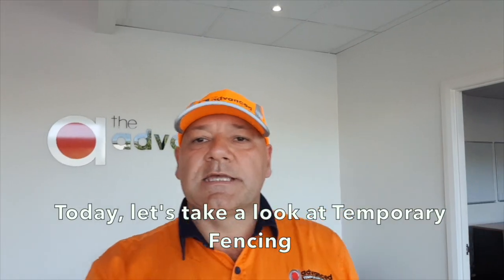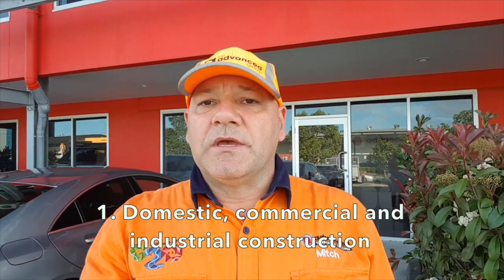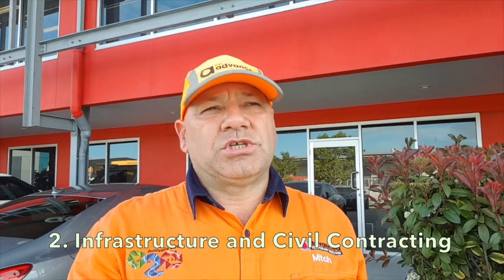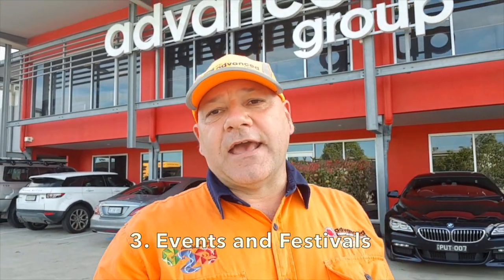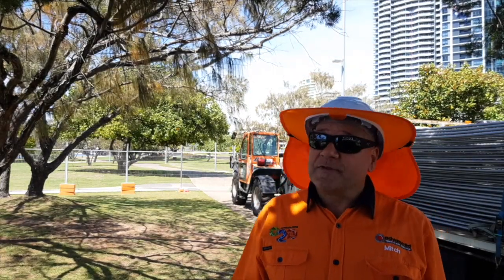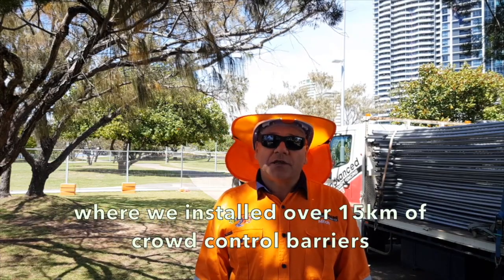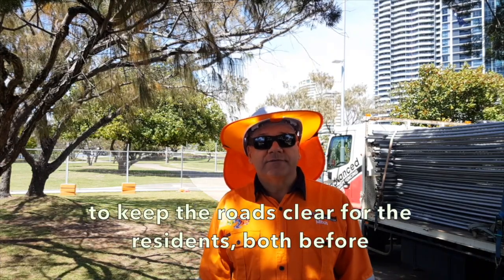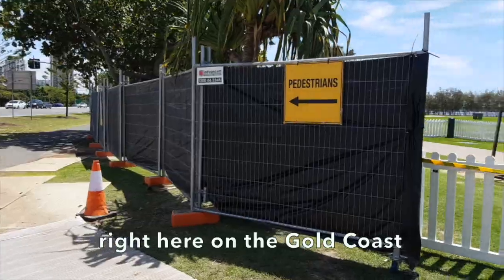Advanced Temporary Fencing - Event Fencing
Advanced Temporary Fencing events team installs security fencing at GC 600 race circuit Surfers Paradise and Broadwater Sounds concert venue.